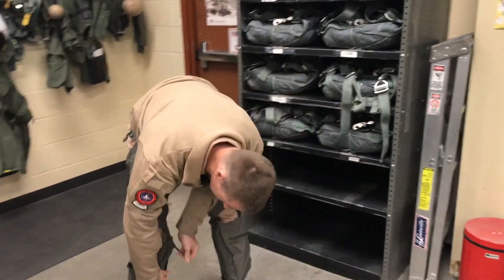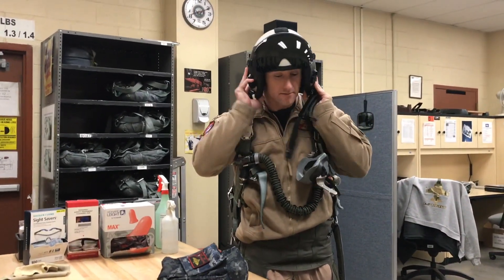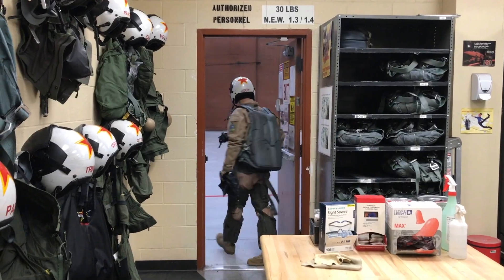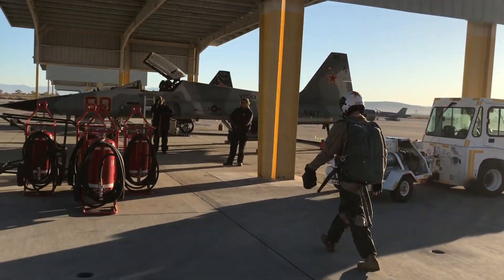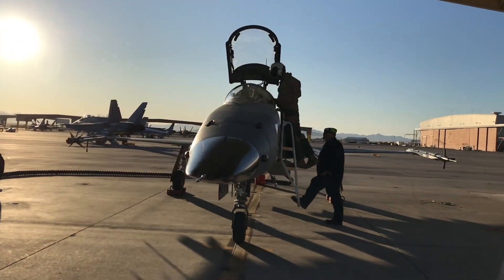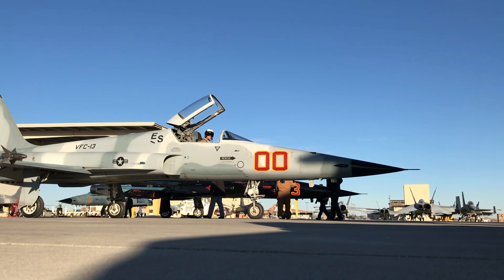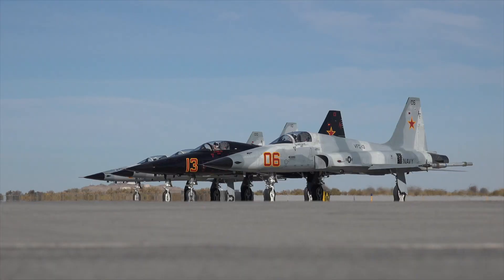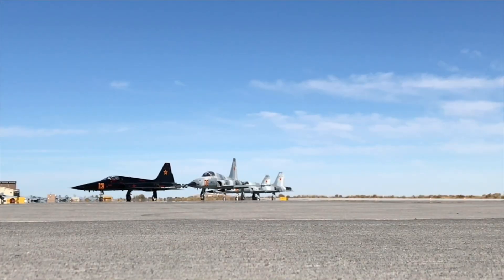'Fighting Saints' of Fallon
Watch the US Navy's most efficient and effective adversaries in action — meet the F-5s of VFC-13 in this short reportage video shot on the iPhone at NAS Fallon, Nevada. Commanding officer CDR Andrew Craig gives a brief overview of the squadron activities, which include support the US Navy Fighter Weapons School — better known as TOPGUN.